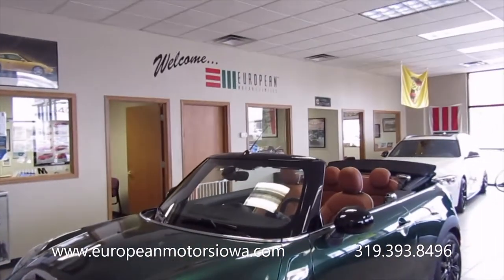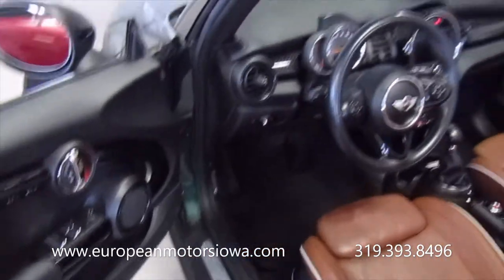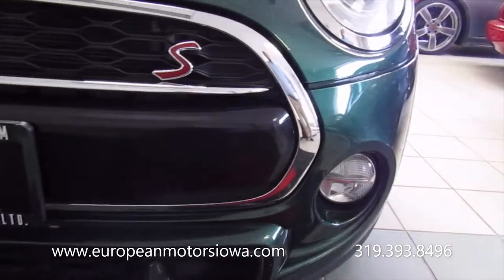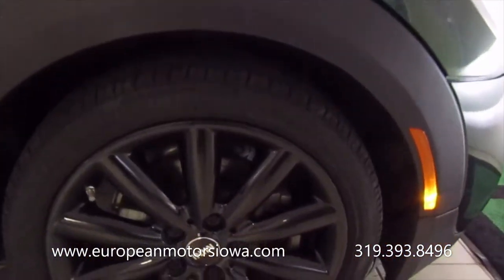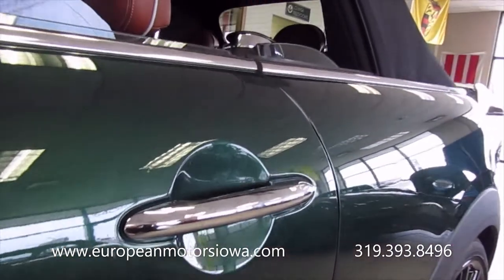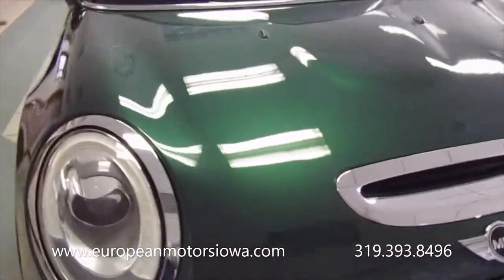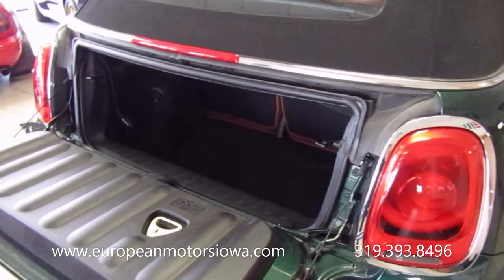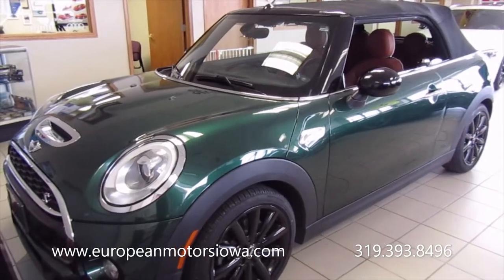2016 MINI Cooper S Convertible For Sale 1 Owner California Car Walk Around